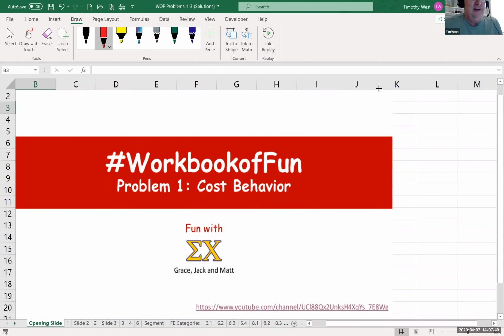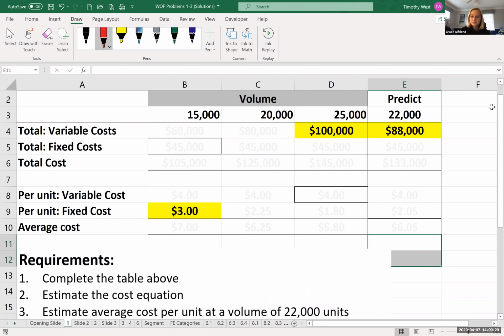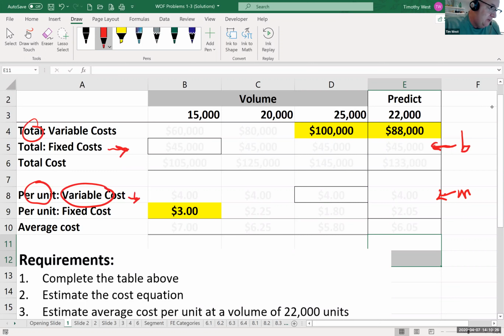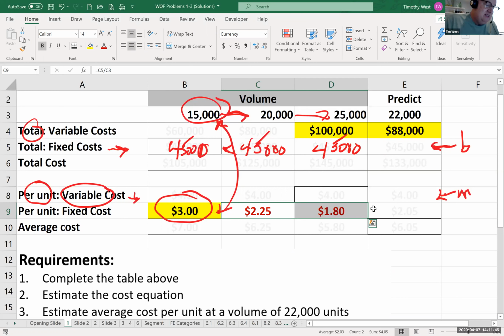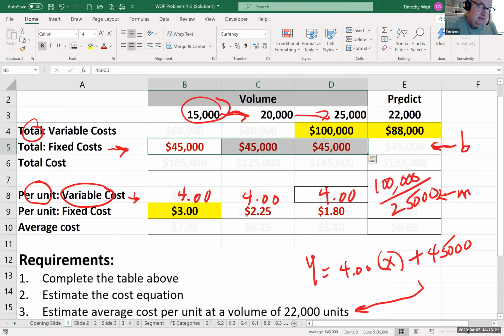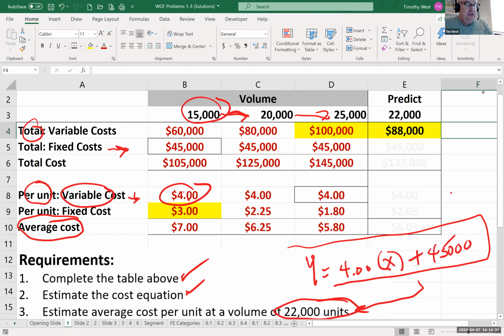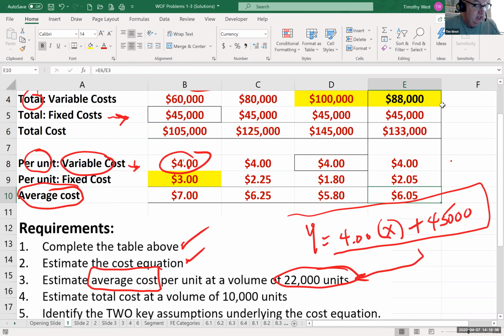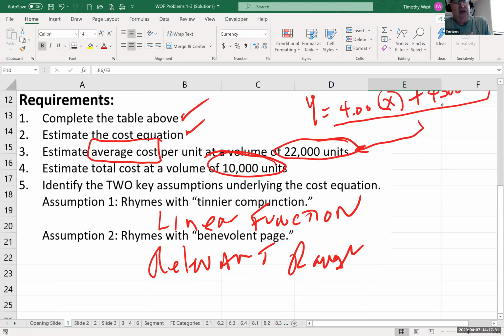WOF Problem 1 - Cost Behavior || ACCN 3010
Workbook Of Fun - Problem 1